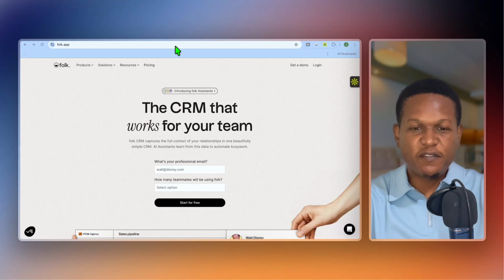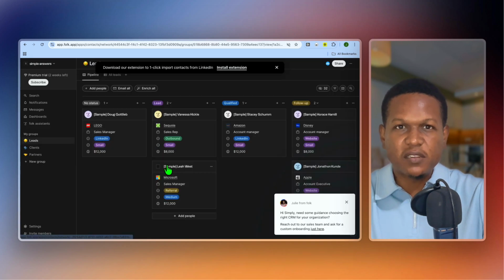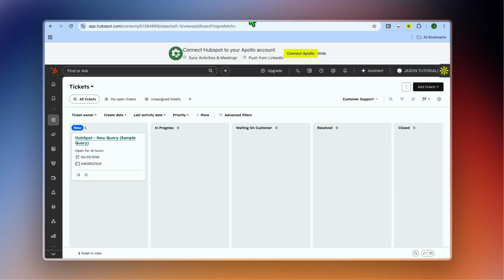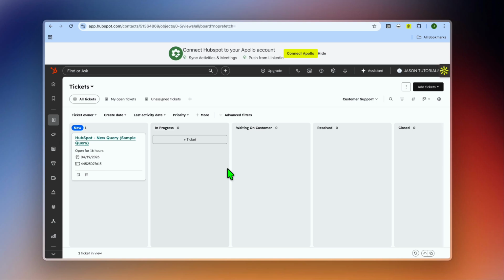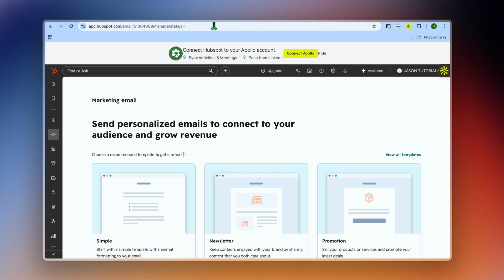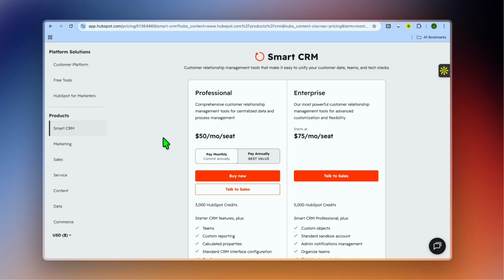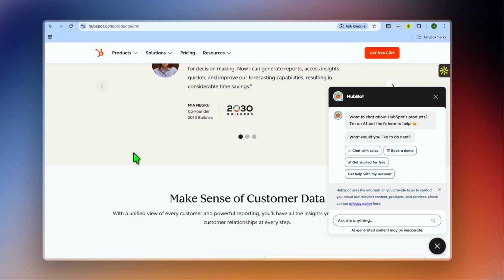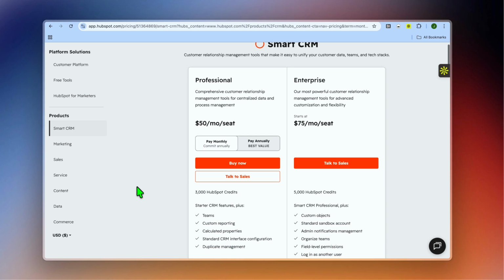Folk CRM vs HubSpot CRM (2026) — Which One Is Actually Better?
In this video, I break down the key differences between Folk CRM and HubSpot CRM, including features, pricing, ease of use, and who each platform is best for. Whether you're a freelancer, startup founder, or growing business, this comparison will help you make the right choice.

🔍 What you’ll learn:

* Folk CRM vs HubSpot CRM: core differences
* Which CRM is better for small businesses
* Pricing comparison (hidden costs included)
* Ease of use & automation features
* My honest recommendation after testing both

💡 If you're looking for a simple, relationship-focused CRM, Folk might surprise you. But if you want powerful automation and scalability, HubSpot is hard to beat.